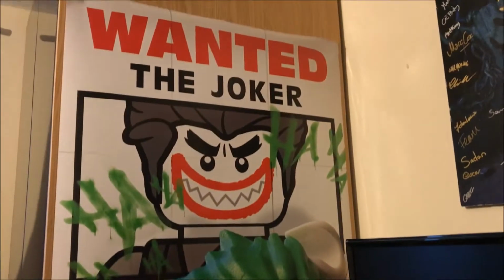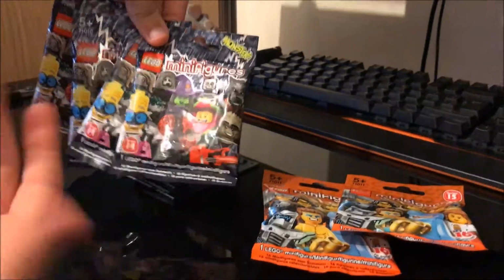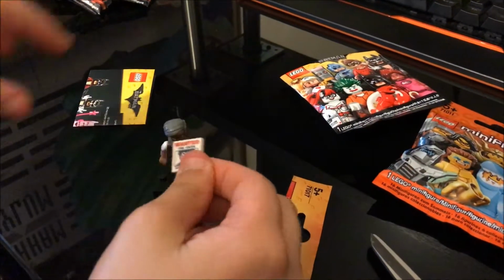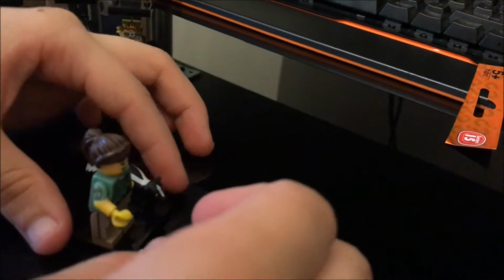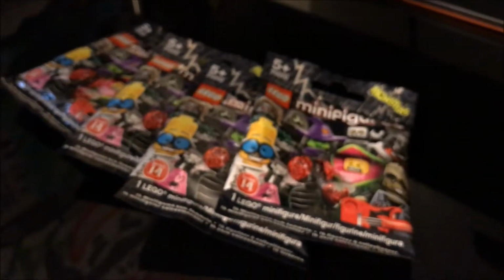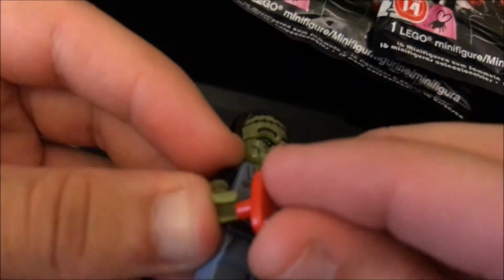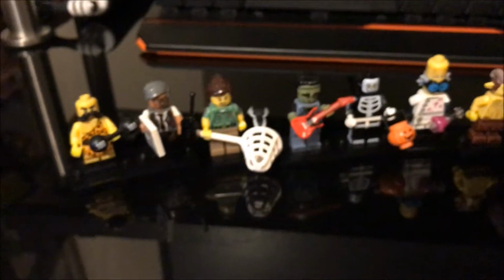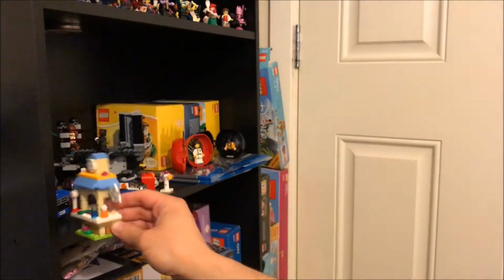LEGO! Good LEGO Finds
More LEGO purchases.

Audio used: Wayne Jones - Mr. Sunny Face